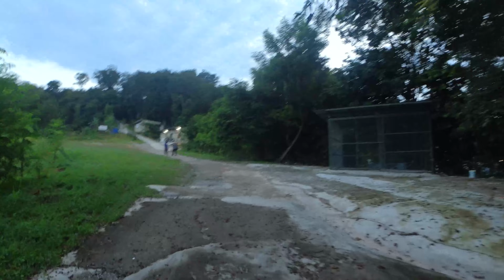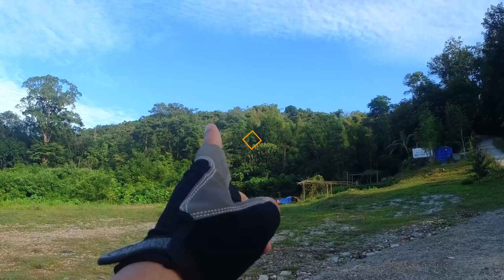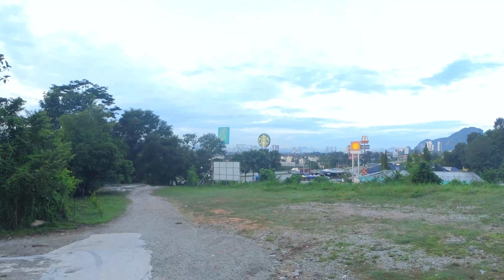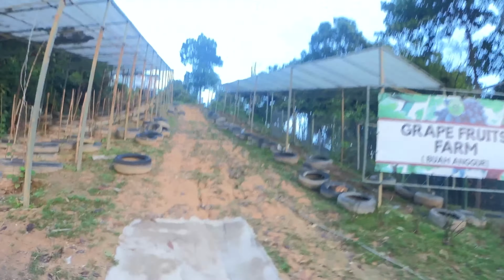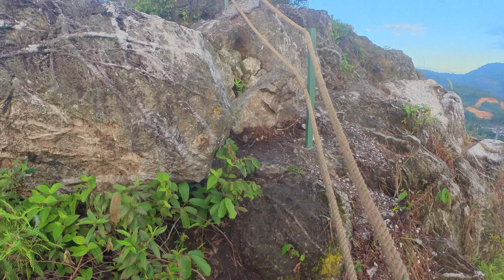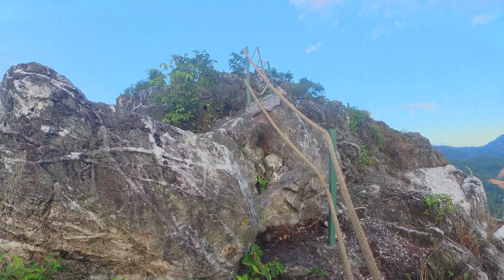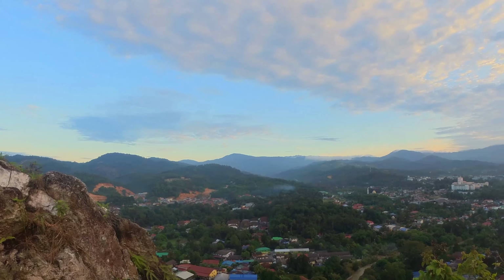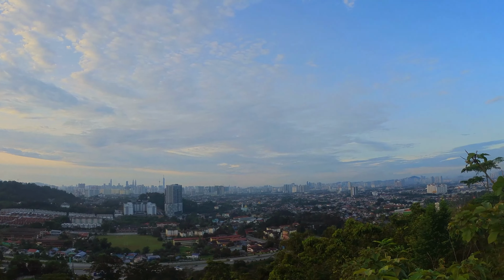Hiking At Bukit Guling Ayam - Incredible View!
If you're looking for a place to hike with a breathtaking view within the Klang Valley itself, then Bukit Guling Ayam is the place to be for you. Of course, this depends on how is the weather on the day of hike.

Luckily for me, the amazing skies were too kind towards me on the day when my wife agreed to join me for this hike.

Located in Gombak area which is not too far from where we lived, this hill has been in the spotlight lately so it was a no brainer for me to go and check it out myself. While the hike isn't necessarily “easy” but the effort is really worth it. You'll find out just why in the video.

Do also have a listen on my podcast at The BOLA BOLA Show:
Anchor: anchor.fm/thebolabolashow